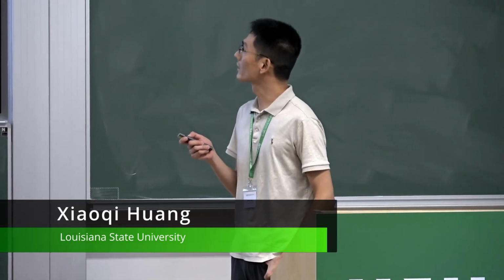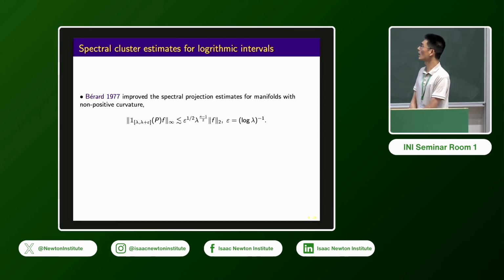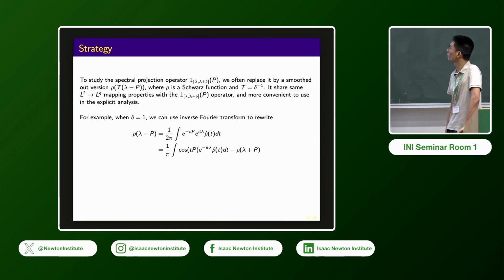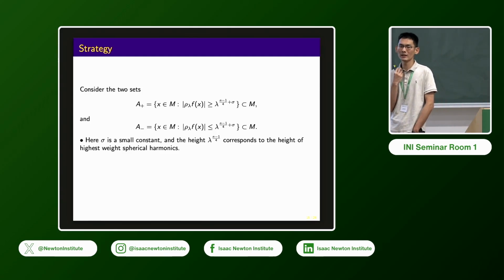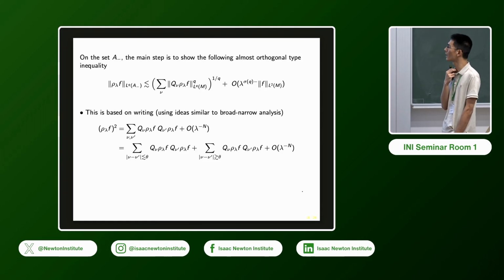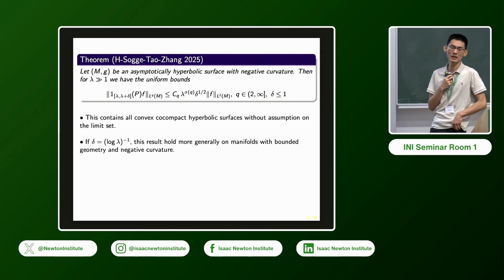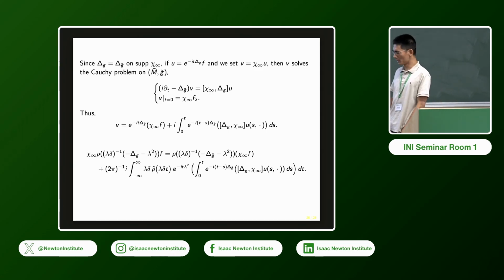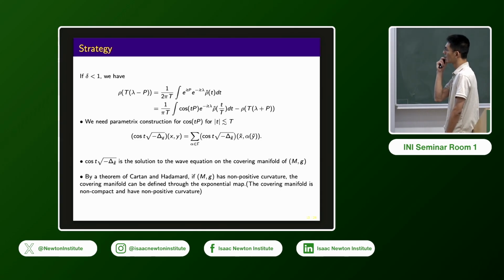Dr. Xiaoqi Huang | Eigenfunction and spectral projection estimates on hyperbolic surfaces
Title: Eigenfunction and spectral projection estimates on hyperbolic surfaces
Speaker: Dr Xiaoqi Huang (Louisiana State University)
Date: 15th Jan 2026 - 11:45 to 12:45

🗓️ Event: (GSTW01) High energy spectral theory: geometry and dynamics